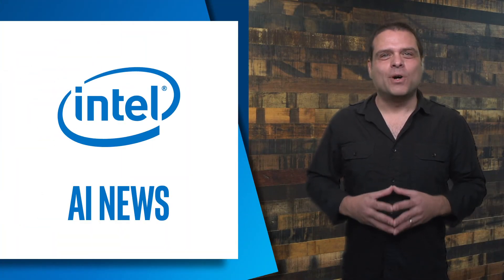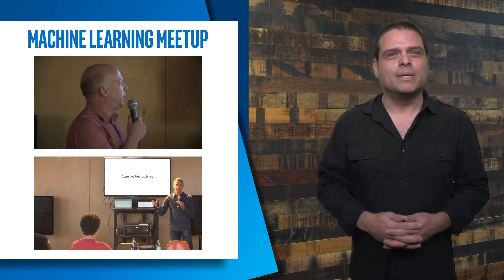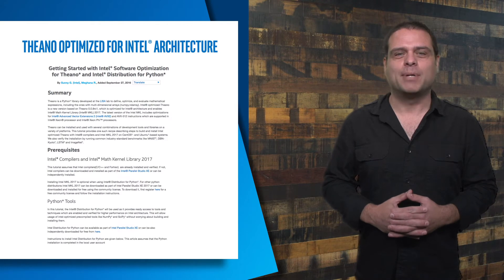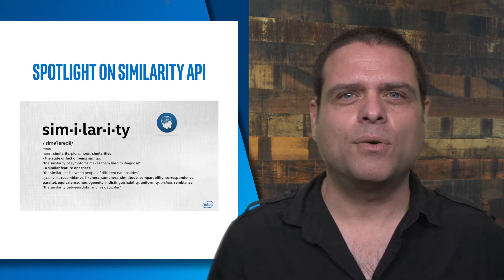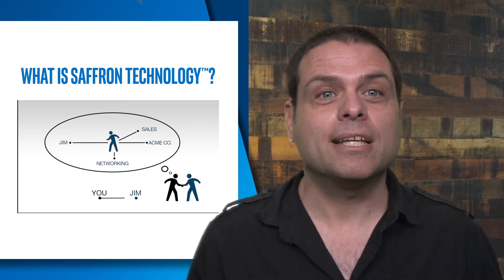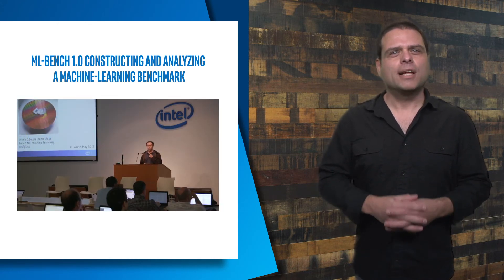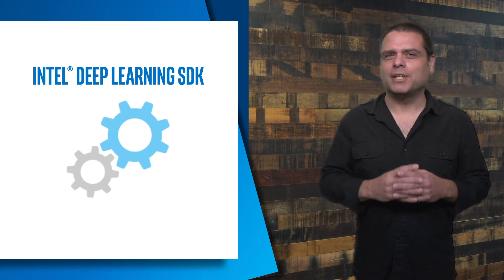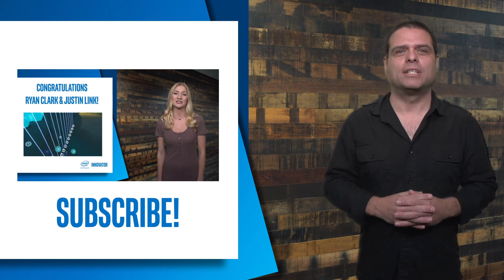November 2016 | AI News | Intel Software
In this episode of AI News we share some of the goings-on from the first Machine Learning meetup, give you info on how you can get started using Theano, present a couple of sessions, talks, and research papers that can help you navigate the tools, technology, and concepts of deep learning. Check out all the links below to stay up to date, and remember to like this video and subscribe to the Intel Software YouTube channel to see what’s coming down the pipe!

Check out the videos from the first Machine Learning meetup.

Watch Pushing Machine Learning to a New Level by Vin Sharma

Watch the talk by Dr. Amitai Armon that describes the analysis method used for building his benchmarks:

To keep up to date with other programs across the Intel Developer Zone remember to watch our monthly update show

About AI News:
Monthly show produced by the Intel® Developer Zone that features content from Artificial Intelligence, Machine Learning, Deep Learning, and the Intel® AI Academy.